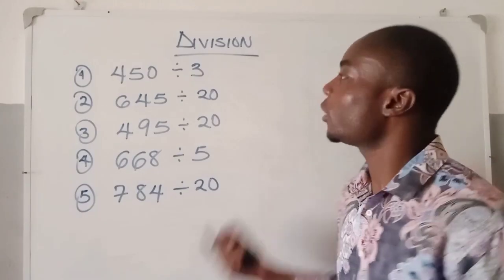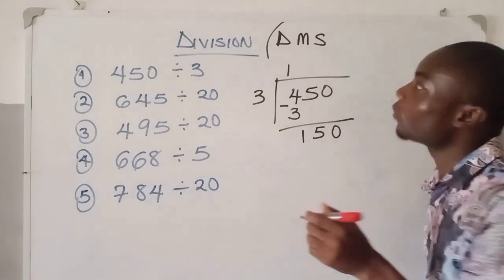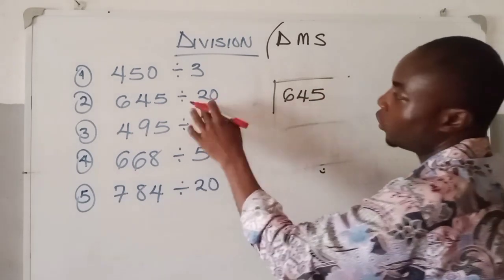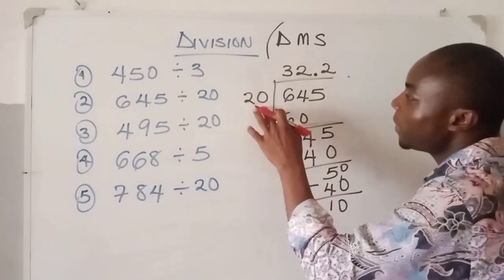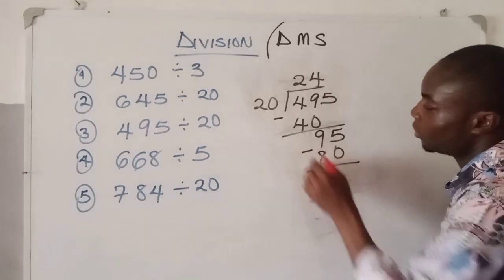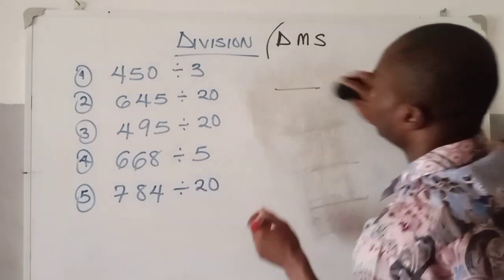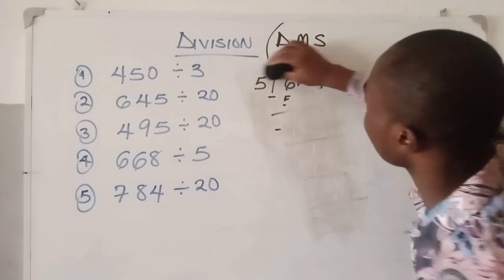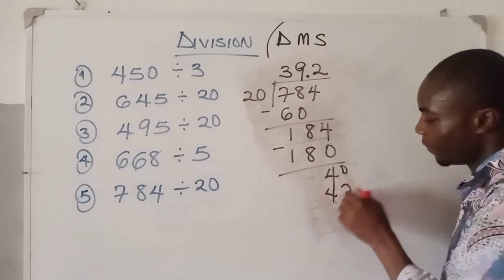DIVISION OF NUMBERS.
We start by explaining the basics of division, covering essential terminology and symbols. Then, we progress to simple division problems and gradually move towards more challenging examples, providing clear explanations and helpful tips along the way. By the end of this video, you'll have a solid grasp of division, enabling you to tackle a wide range of numerical problems with confidence.

Join us on this educational journey and unlock the power of division in mathematics. Let's make math exciting and accessible for everyone!